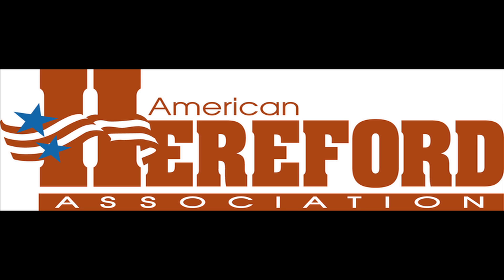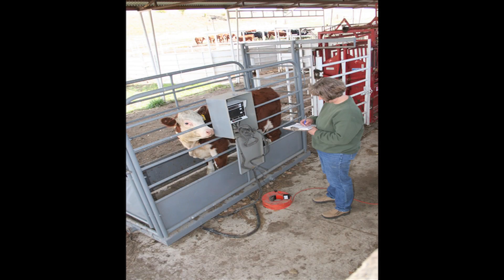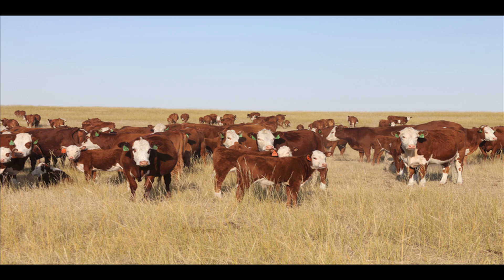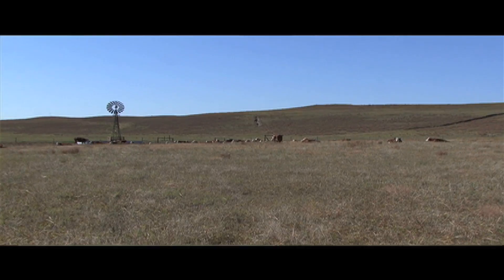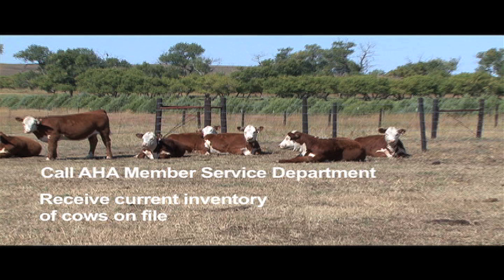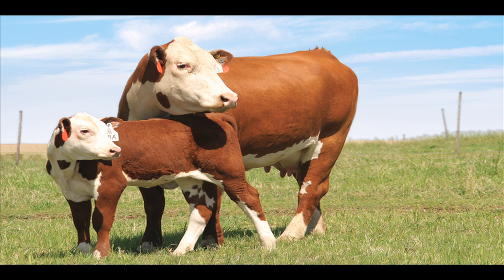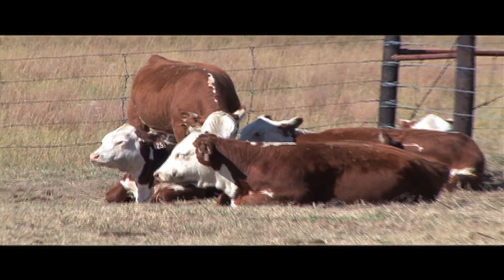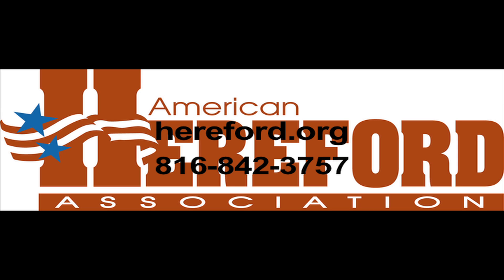Whole Herd TPR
Learn about the American Hereford Association Whole Herd Total Performance Records (TPR) program.